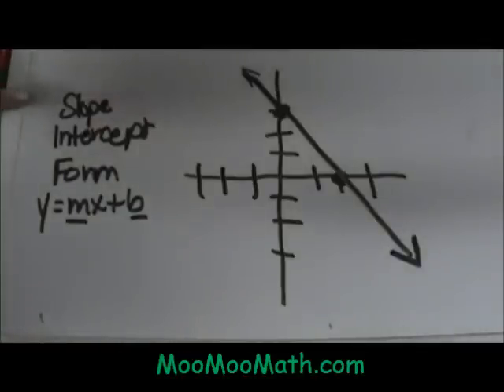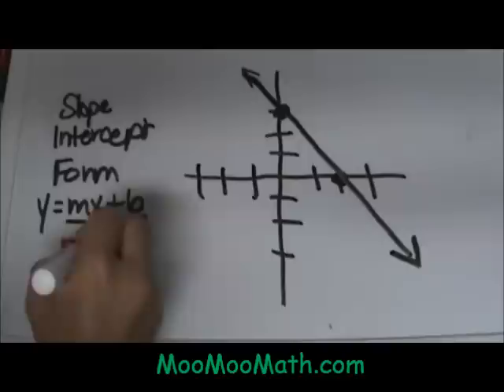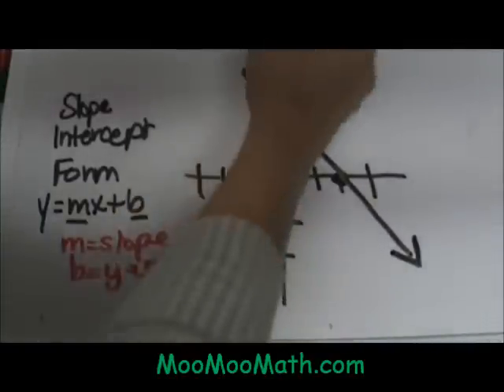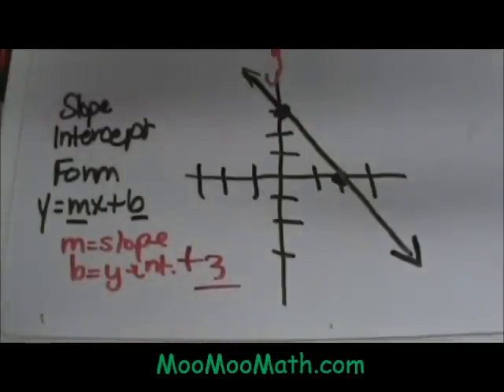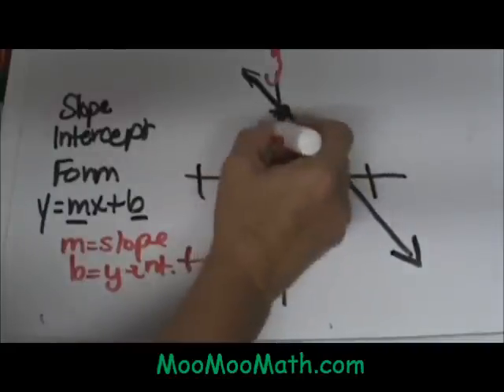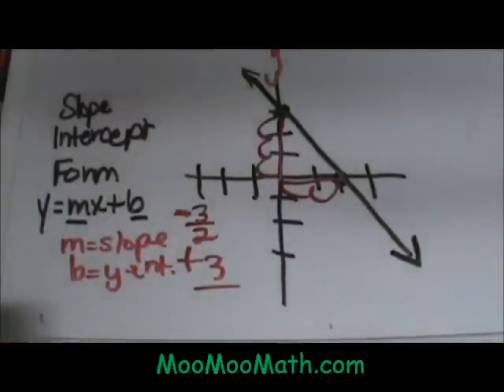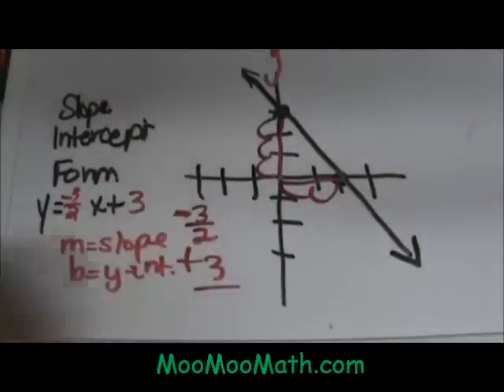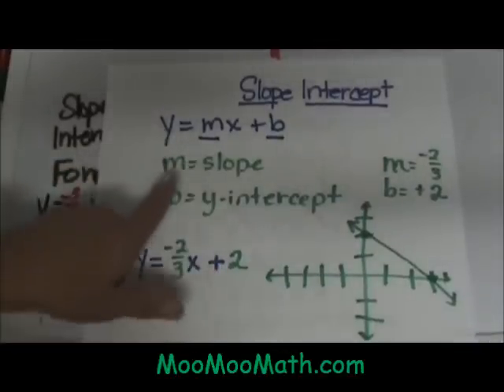Slope Intercept Form y=mx+b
The equation of a line in slope-intercept form is y=mx+b
In this video, you will learn how to write an equation from a line using the slope-intercept form.

Hi welcome to MooMooMath Today we are going to look at the slope-intercept form of a line.
What form is that in?
It is in form, y = mx + b
m = slope of the line
b = y-intercept
What is a y-intercept?
It is the point in which the y crosses the x-axis
My y-axis is the long axis, I remember it because y is a long letter
This intercept is 1,2, 3 I have a y-intercept of positive 3
What is my slope?
I pick two points on the line and I count.
I will go down 3 and over 2
Basically, you draw a right triangle, and we count 1,2,3 down and 1,2 across
It will be 3/2.
It is slopping down so it will be a negative 3/2
Finally, we just plug and m and a b into our equation.
I will go back over here and for my slope I will plug in negative 3/2
For my y-intercept I will put in y-intercept I will plug in 3.
There you go, you have your y-intercept equation from a graph.
Let's look at an overview
y=mx+b
m = slope
b = y-intercept